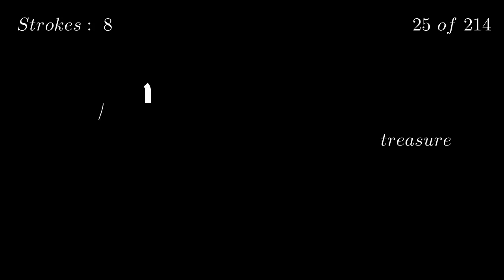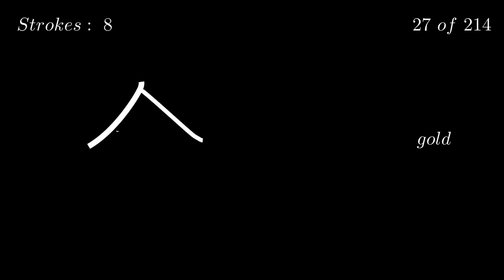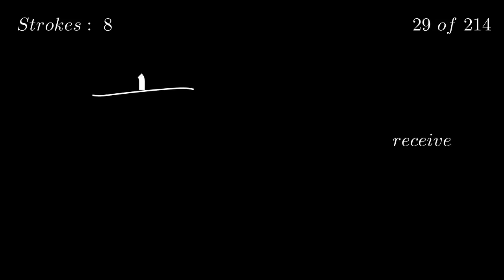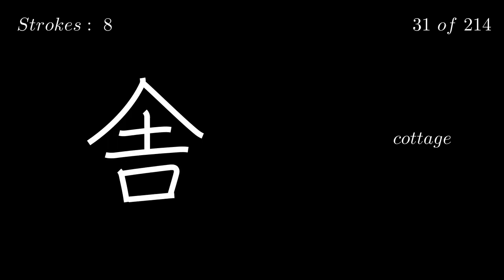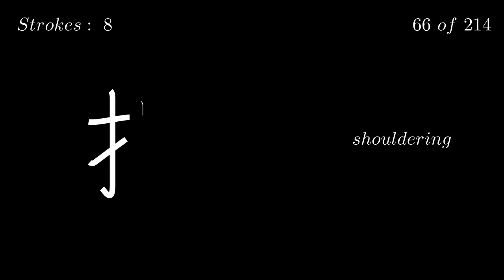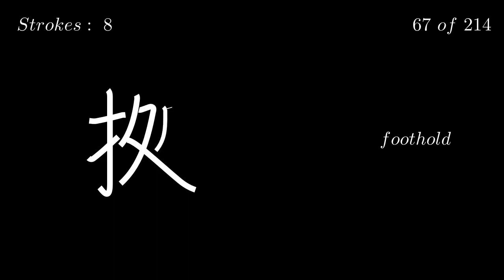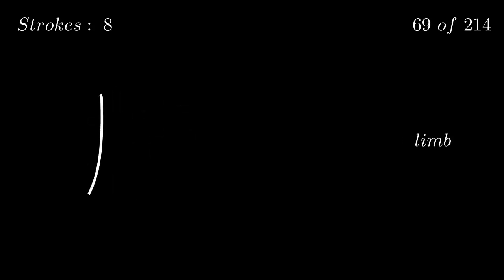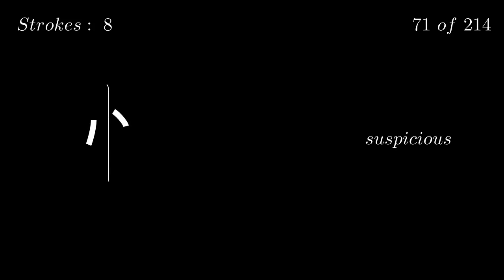Kanji by strokes: 8 strokes (Part 1 of 3)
Writing kanji in stroke order. This series is organized by the number of strokes in the kanji. Remember-the-Kanji (RTK) keywords are given for self-examination, if you wish.